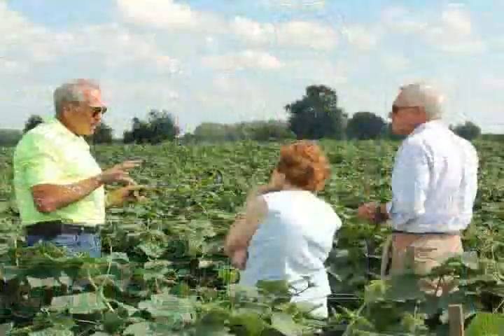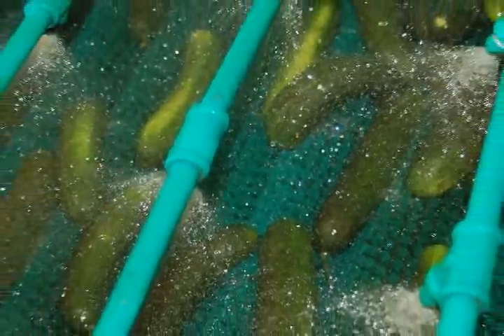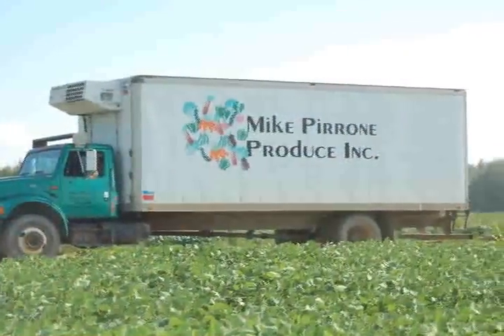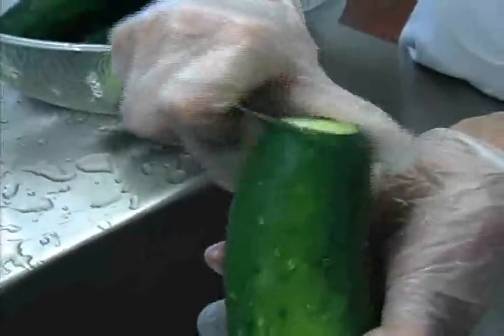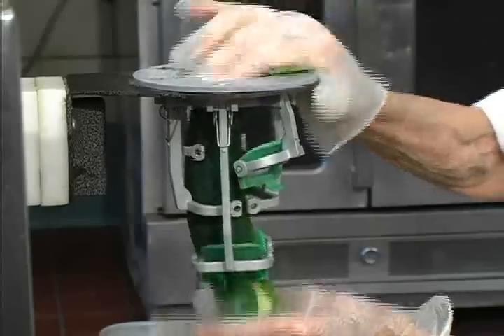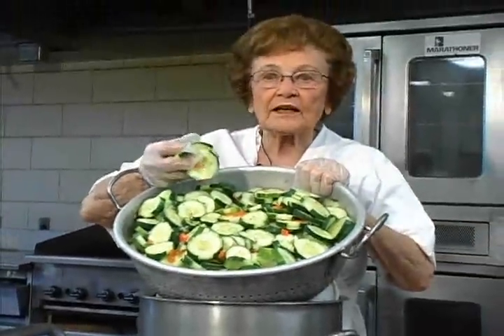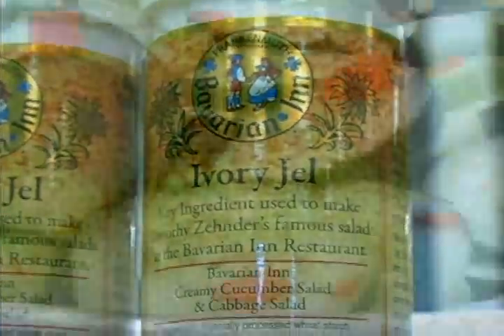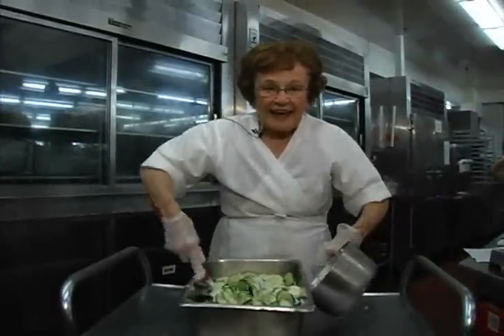Bavarian Inn Secrets - Cucumber Salad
Dorothy Zehnder lets us in on some secrets of Bavarian Inn's favorite Cucumber Salad. Click here and scroll down for the recipe